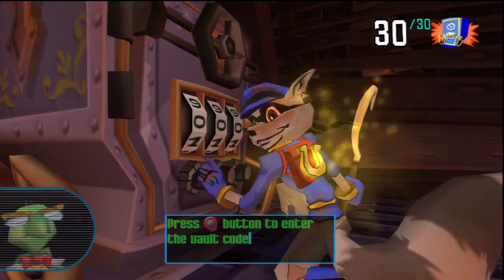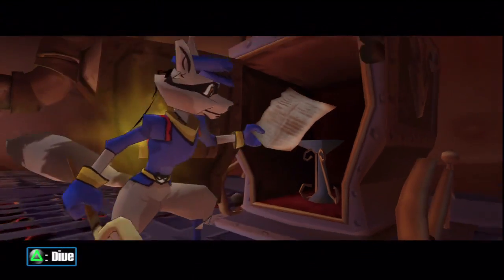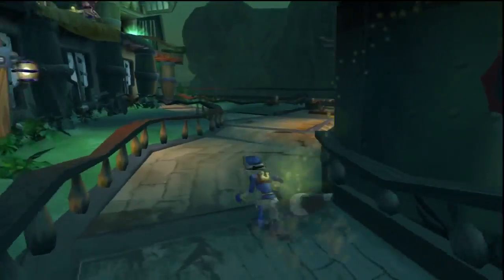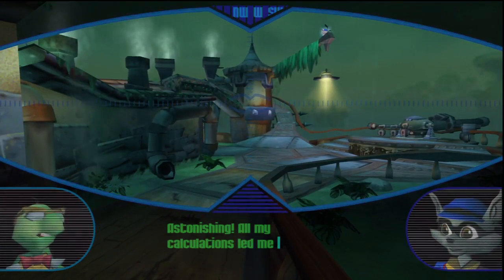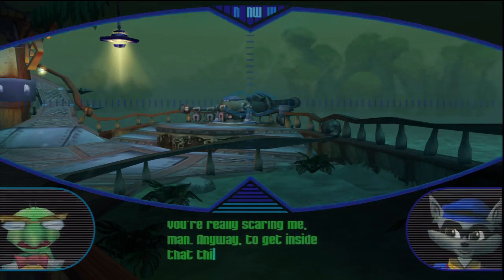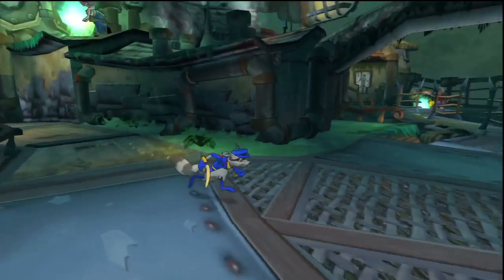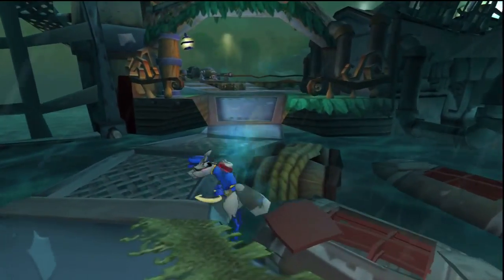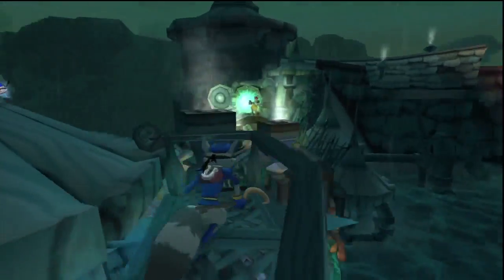Sly Cooper HD Collection: Sly Cooper and the Thievius Raccoonus Walkthrough Part 6 w/Commentary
I`ll collect all clues in each mission!

Missions:  The Fire Down Below & Treasure in the Depths

If you guys enjoyed the video do me a favour and drop it a "Like" rating. It helps me out a lot =D

Welcome! This is the first video in my walk through for the Remastered sly series for PS3. i'll be showing you how to beat the game, find all the hidden bottle clues and get a Platinum PS3 trophy, I also plan on doing the other 2 sly games in the series.

TAGS: "NtaNation" "Sly Cooper Thieves" "sly cooper thieves in time gameplay" "sly cooper thieves in time demo" "ign live" e3" e3 E3 "e3 2012" "electronics entertainment expo" "e3 2012 news" "e3 2012 announcements" 2012 trailers "e3 news" "e3 videos" news previews "video games" "video game" games gaming "gaming news" "game previews" "game news" ign IGN HD HQ official Sly Cooper and the Thievius Racoonus Sly 2 Band of Thieves Sly 3 Honor amoung thieves Bentley Murray Octavio Thieves in Time Gameplay trailer E3 Pickle9000 walkthorugh playthrough cheats bottle locations platinum trophy Cooper band of part xHawkey Vaporxxxx17 Hawkey SuPra zHawkey DMG Trailer (promotion) Mini Jack Playthrough Part Eric Alice Tommy Shawn Pokemon Instant video game Video Game (Industry) Mission Playstation Ps2 Xbox Lets Ps3 Battle Games Diamond Xbox360 Wii Pearl Nintendo Psp Wifi Gold Playstation3 Silver Demitri Carmalita Fox Cooper Gang Sly Cooper Bentley Murray The Guru Penelope Panda King Dimitri Lousteau Cooper Clan Rioichi Cooper Sir Galleth of the Knights of the Cooper-Order Outside of the Cooper Gang Inspector Carmelita Montoya Fox Jing King The Fiendish Five Clockwerk Sir Raleigh the Frog Muggshot Mz. Ruby Panda King The Klaww Gang The Claw Gang The Klaw Gang Constable Neyla Arpeggio The Contessa Dimitri Jean Bison Rajan General Clawfoot Featured in Sly 3: Honor Among Thieves General Tsao Black Baron Black Spot Pete Captain LeFwee Doctor M Octavio Mask of Dark Earth El Jefe Unidentified CharacterThe Black Tyran Tags - Sly Cooper and The Thievius Raccoonus "Sly Cooper and The Thievius Raccoonus" Walkthrough Guide Help Playthrough SSoHThrough Gameplay Video Game PS2 PS3 Playstation 2 3 "PlayStation 2 (Computer)" The Sly Collection "The Sly Collection"